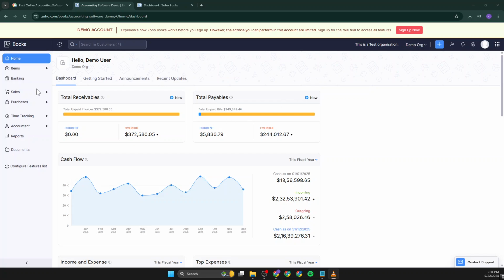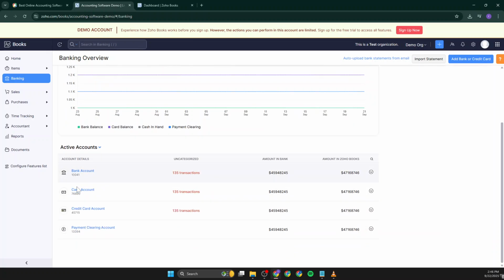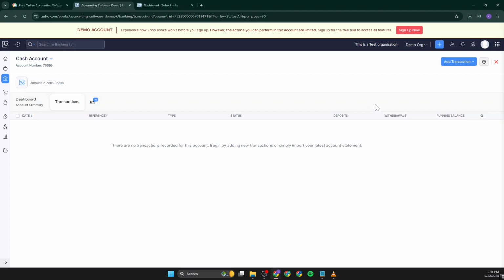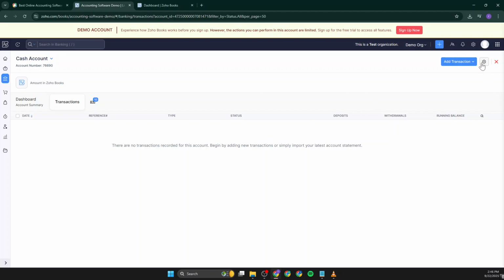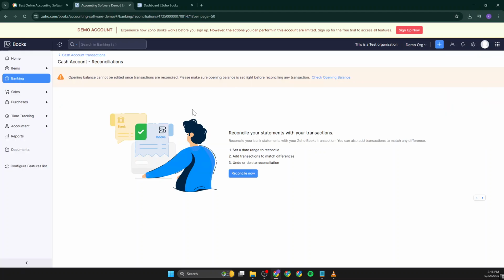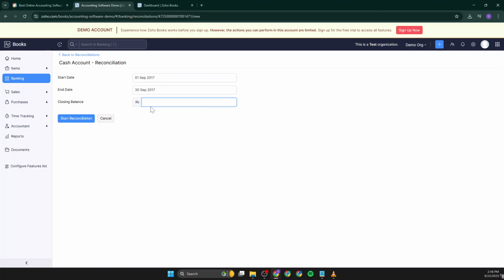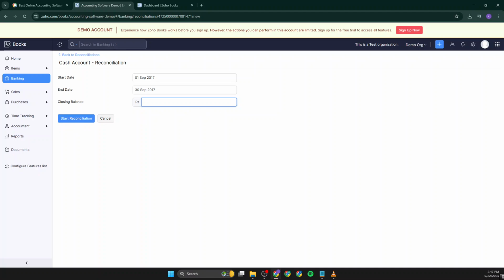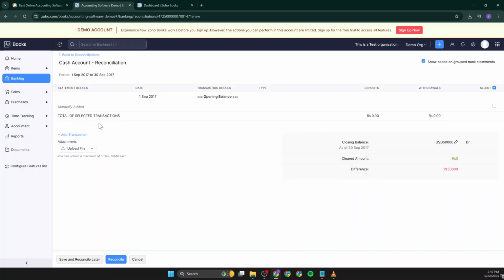How to Reconcile Bank Account on Zoho Books after Bank Statement Upload - 2025 (NEW METHOD)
How to Reconcile Bank Account on Zoho Books after Bank Statement Upload
In this video, How to Reconcile Bank Account on Zoho Books after Bank Statement Upload, you will learn step by step how to match transactions and ensure accurate financial records in Zoho Books. This tutorial covers bank reconciliation, matching deposits and withdrawals, verifying uploaded bank statements, and fixing unmatched transactions to keep your bookkeeping accurate and error-free.